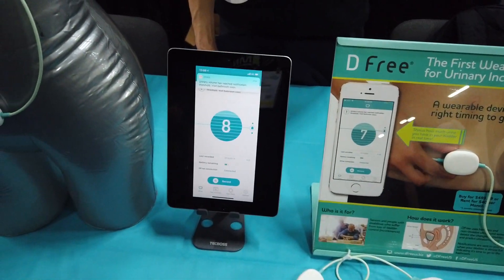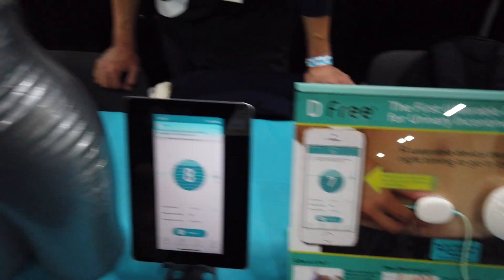2019 CES: D FREE: first wearable device for incontinence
last night media and press event Unvieled